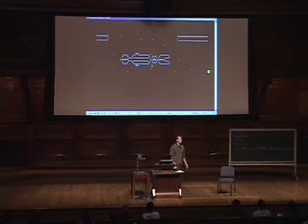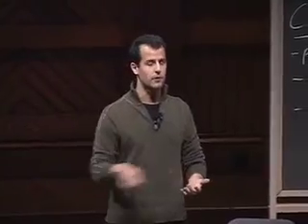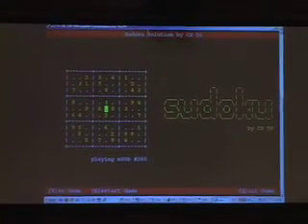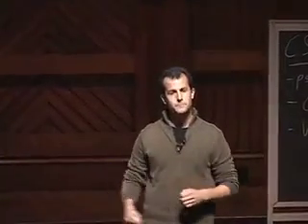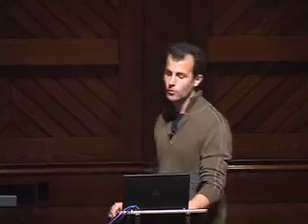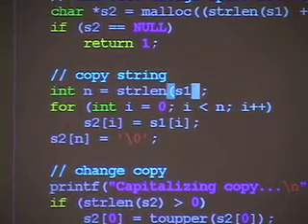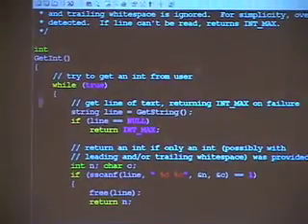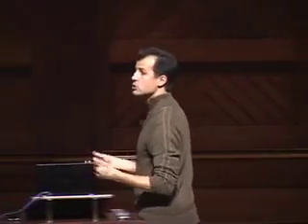Week 5: Monday - CS50 2008 - Harvard University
Debugging, continued. Pointers, continued. Heap. File I/O. Forensics.